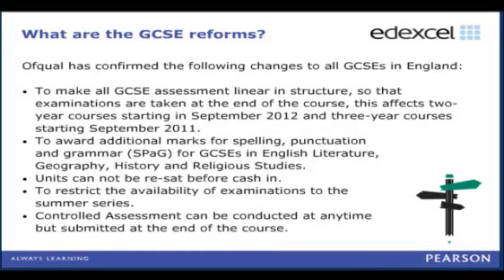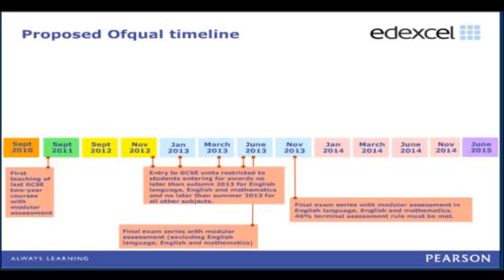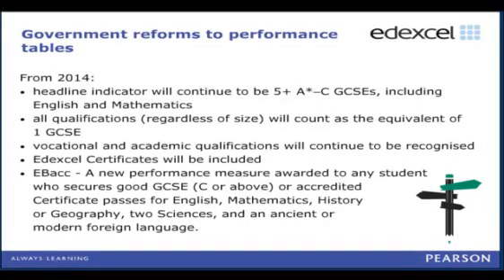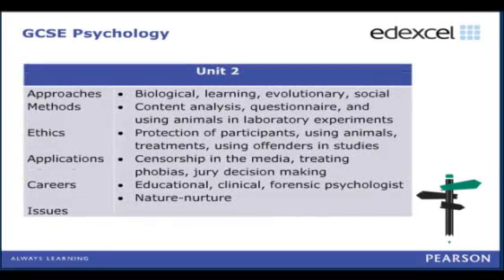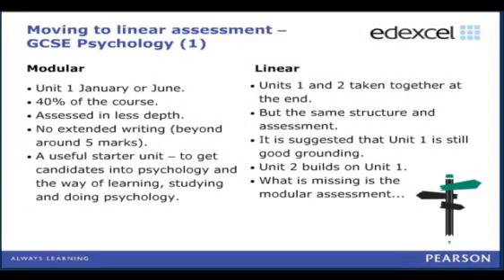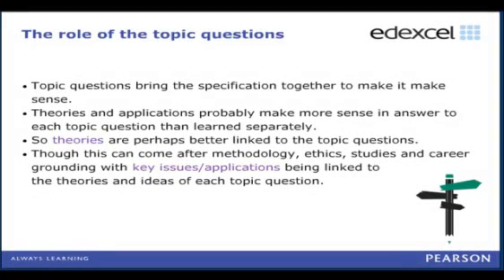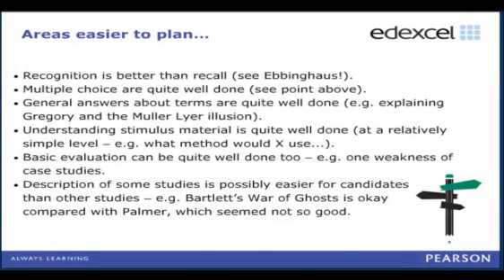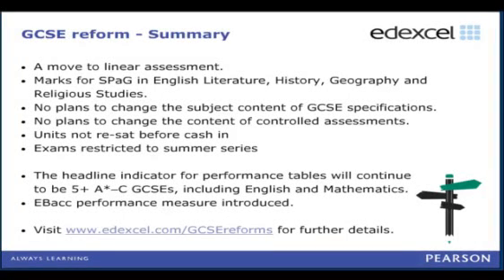GCSE Reform -- Going Linear: Information on the changes to Psychology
This video is targeted at new and experienced teachers who have been teaching the Edexcel GCSE 2009 Psychology modular specification, teachers who are new to linear assessment and Heads of Department looking to gain more information about the changes and impact of linear on GCSE Psychology.